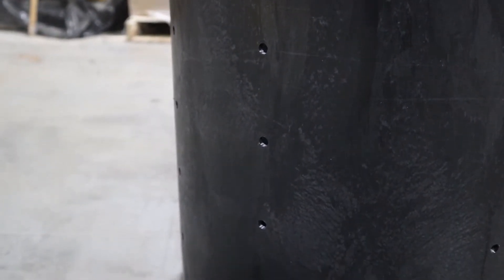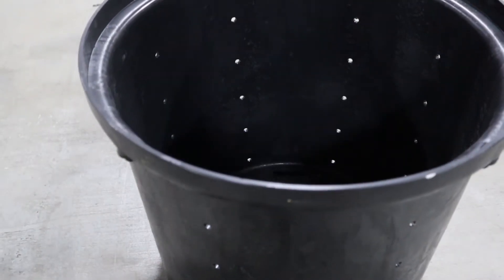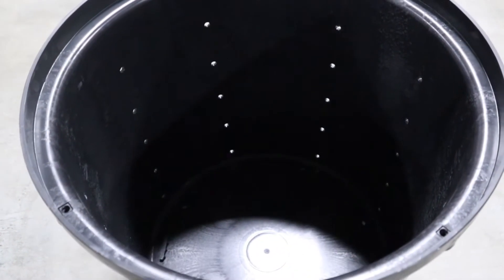Why Most Sump Pumps Fail And Ours Don’t!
Ever wonder why some sump pumps are more effective than others? Michael Church of Crawl Space Ninja shares a unique sump pump installation technique to combat water intrusion. Could this waterproofing solutions method be the key to a superior basement drainage system and a drier space?

✅ Basement Waterproofing
✅ Foundation Repair
✅ Mold Remediation
✅ Indoor Air Quality
✅ Air Purification
✅ Dehumidifiers & Ventilation

0:00 Introduction to sump pump basins
0:25 Basement Waterproofing Problems
1:16 Using Liners to Protect Sump Pump
1:41 Install Enough Sump Pumps
1:56 Connecting Drainage Lines Correctly